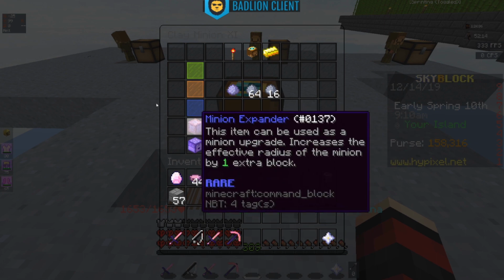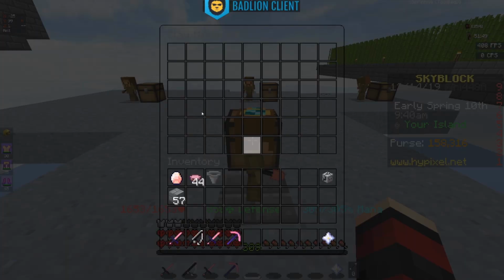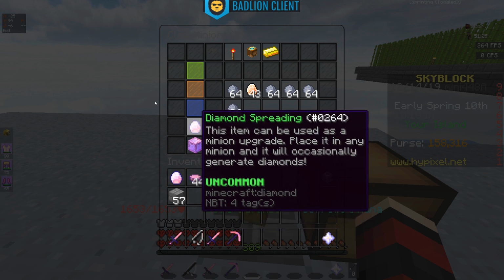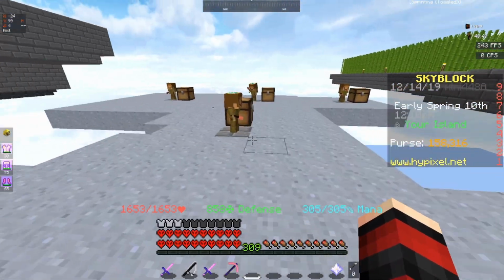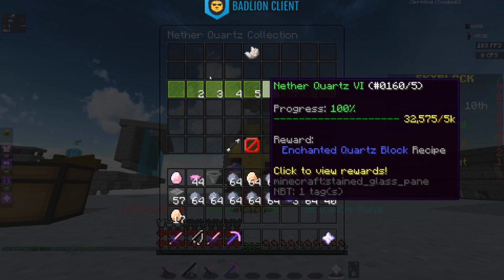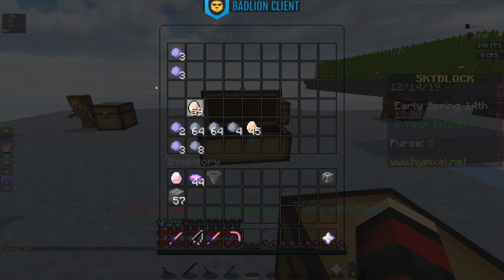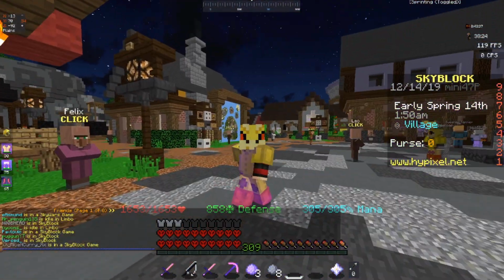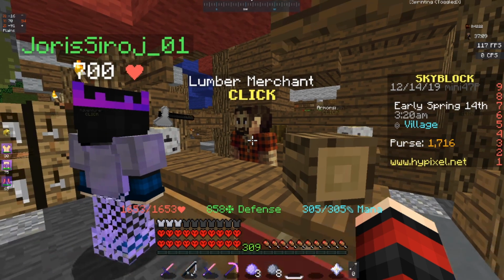Minion Expander VS Diamond Spreading! (Hypixel Skyblock)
Today we are trying to figure out what the best upgrades for my Clay minions.

Have a good day! ✔